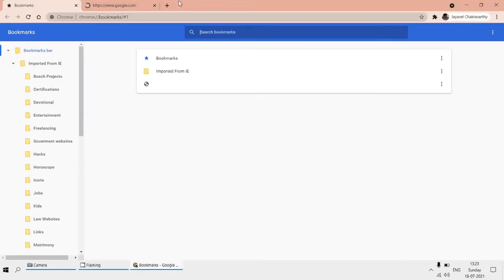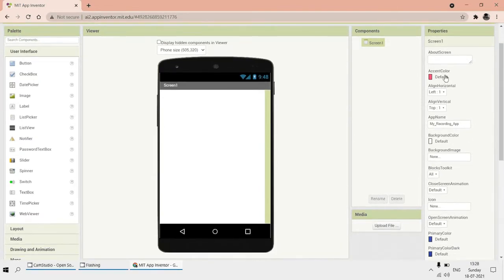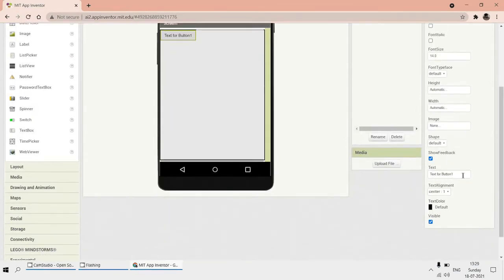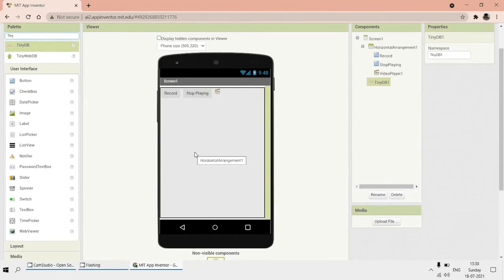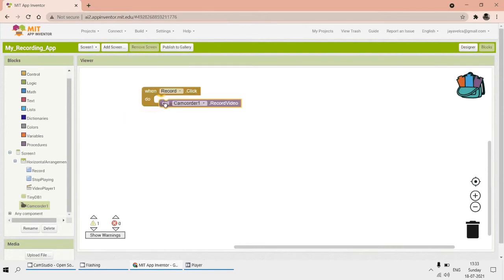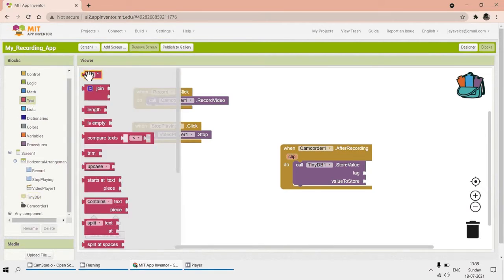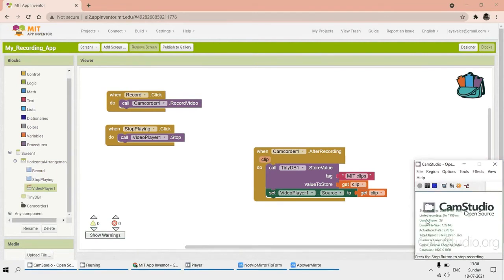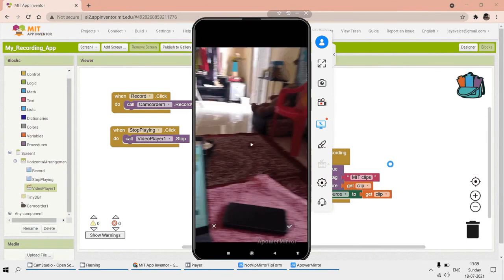Video Recorder App in MIT App Inventor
In this video,  you can learn how to make Video Recorder App in MIT App Inventor